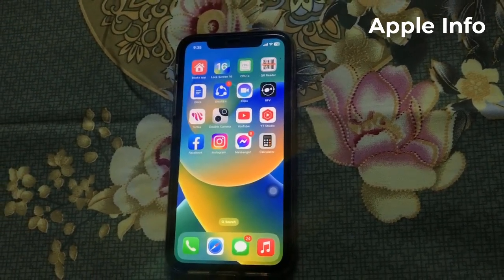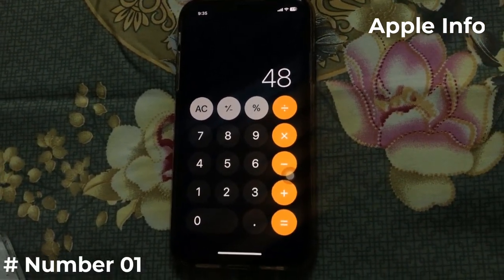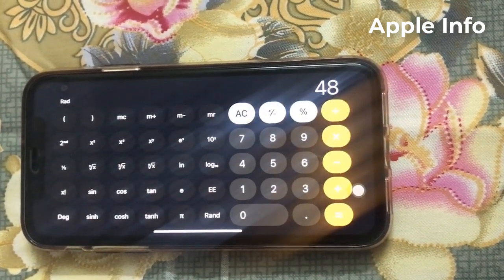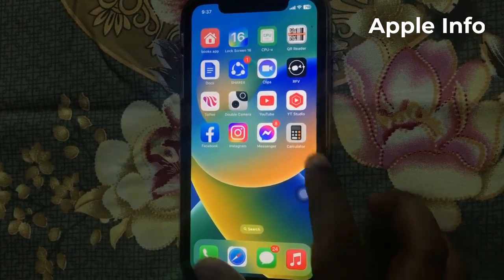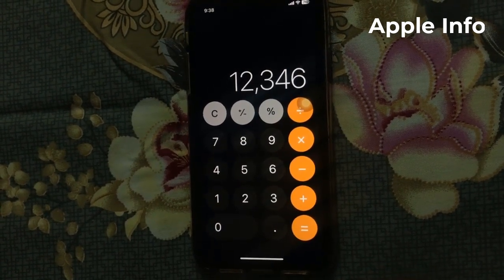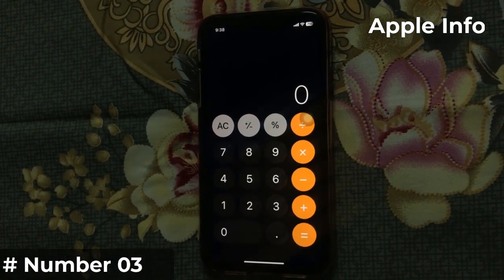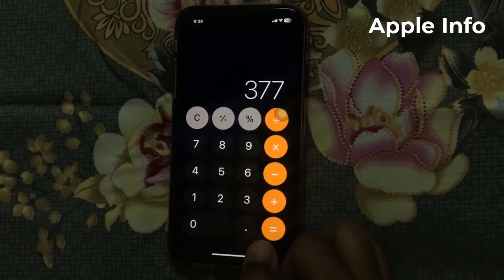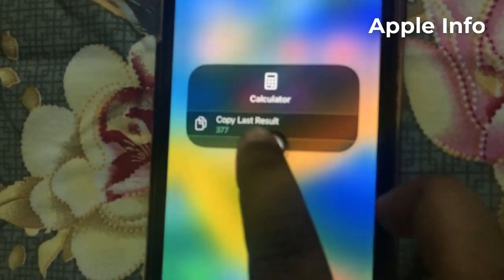These iPhone Calculator Tricks Will Change Your Life! iPhone Calculator Hidden Tips and Tricks